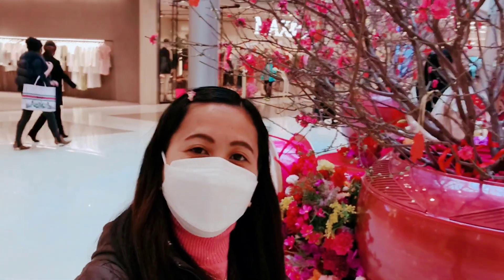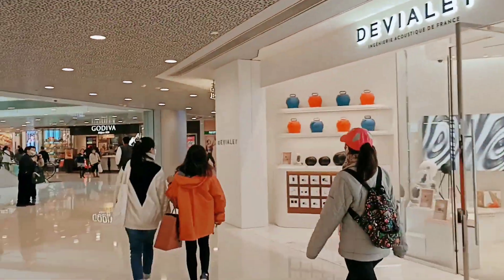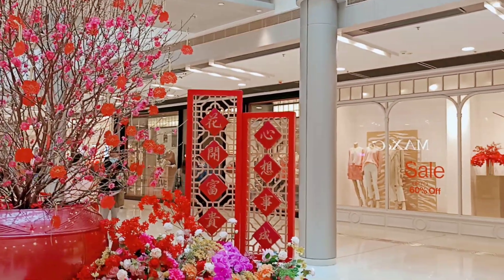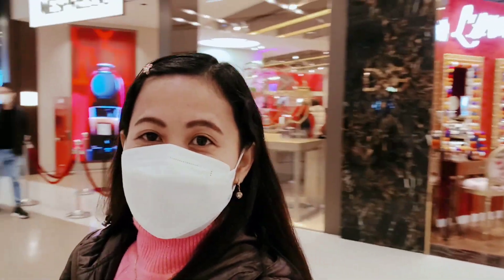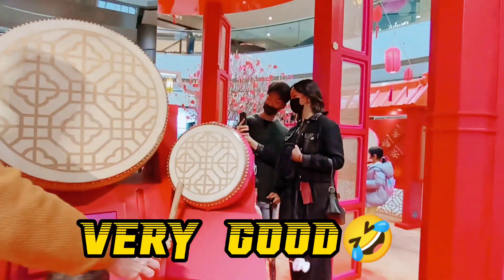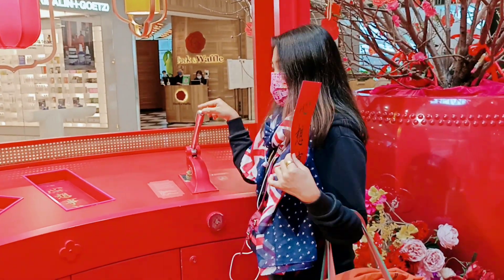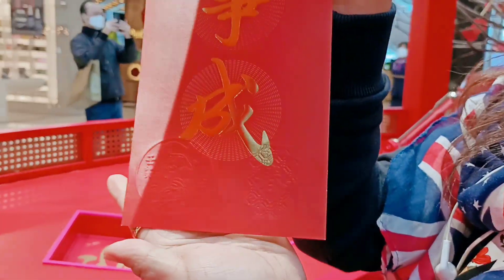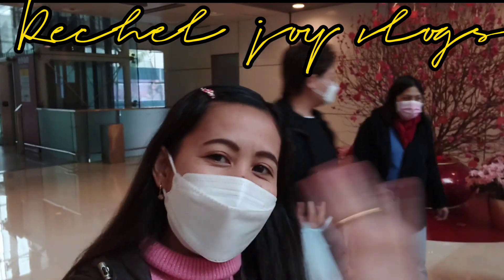Rhythm of Prosperity at IFC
The Rhythm of Prosperity festive installations with plentiful cheering Chinese drums and glowing lanterns hung high in the air, Inspired by the tradition of visiting festive market and lantern festival in the old days.Chinese drums and peach blossoms tress sending and inspiring festive wishes to visitors,the centerpiece of the installation is the 4m tall giant lantern surrounding with numerous auspicious drums, representing an endless flow of luck,fortune,and joy,The Rhythm of fortune in the middle by hitting drum,the other side is the "Drum of Music"Fai Chun and personalise  embossing stamps